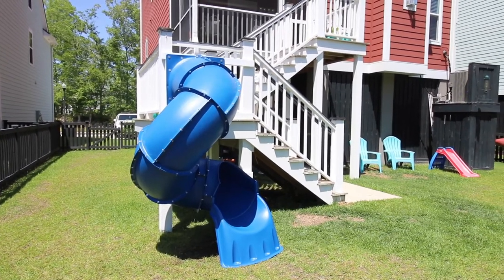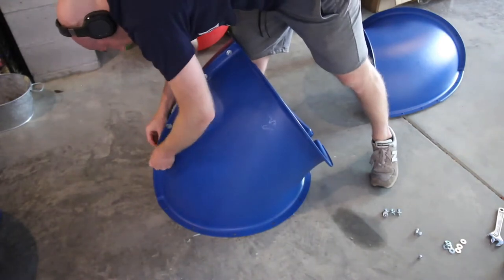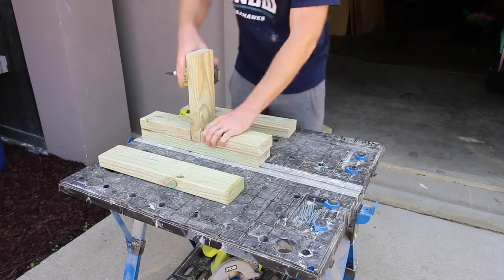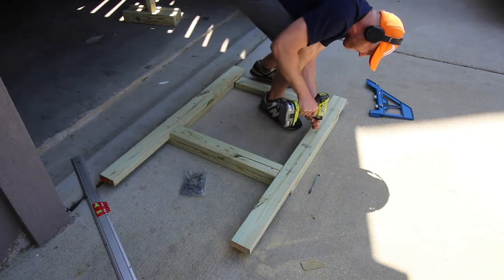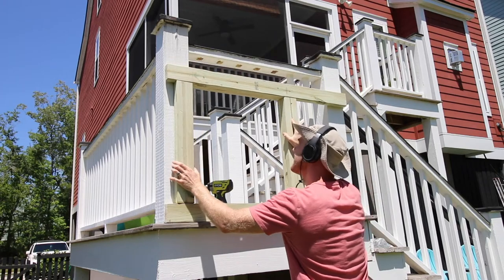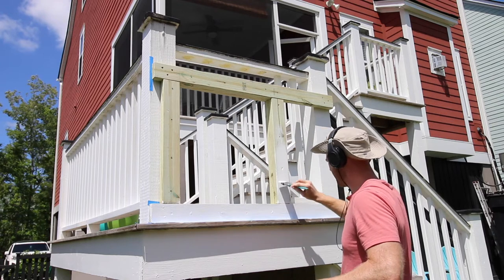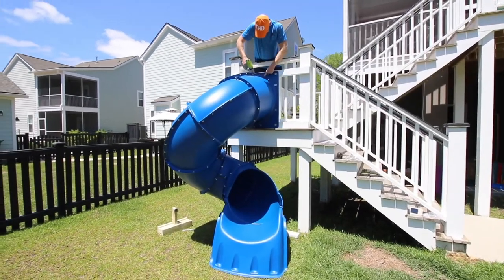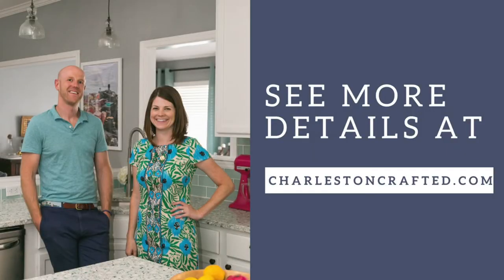How to attach a slide to a deck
We went a little wild with our latest project! We picked up a Turbo Tube Slide usually meant for a play set and instead attached it to our deck! This is the perfect way for your kids to get down into the backyard from the deck! We have switchback stairs down from our screened porch and the landing was the exact height needed for the slide.

In this video, we'll show you what you need to do to prepare a deck to attach a slide and also how to assemble the slide itself.

See our full blog post about how to attach a slide to a deck